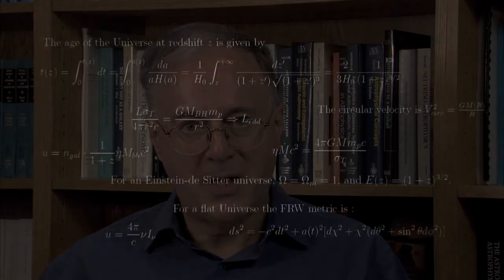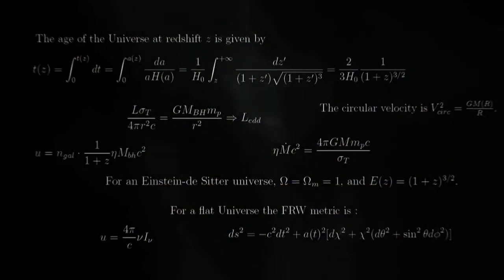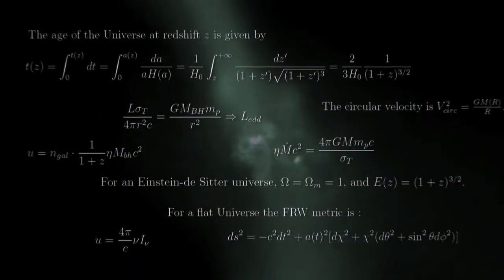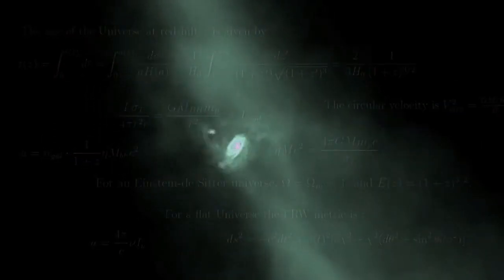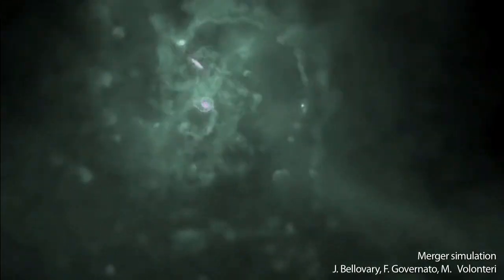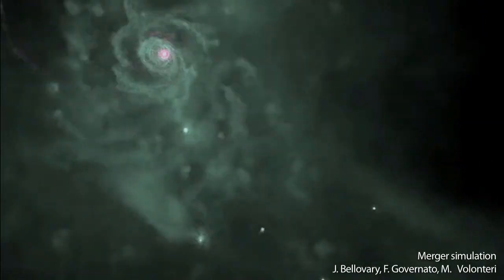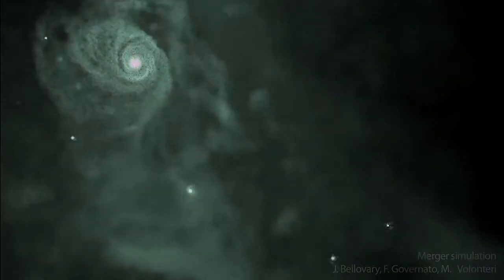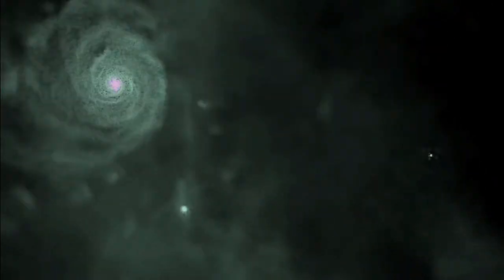Galaxies and Cosmology with S. George Djorgovski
The course "Galaxies and Cosmology with S. George Djorgovski" by Professor S. George Djorgovski of The California Institute of Technology, will be offered free of charge to everyone on the Coursera platform.